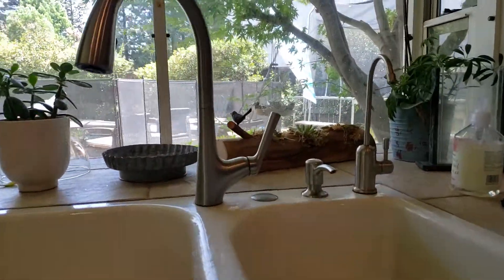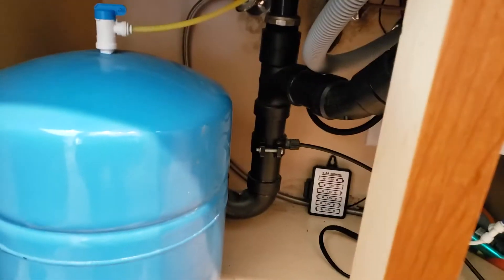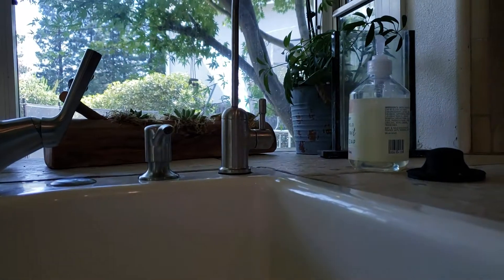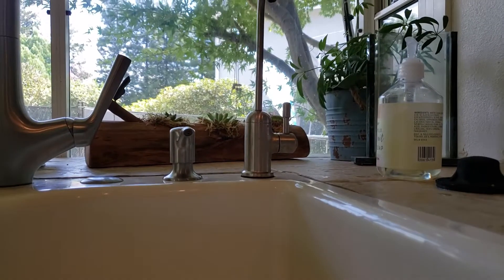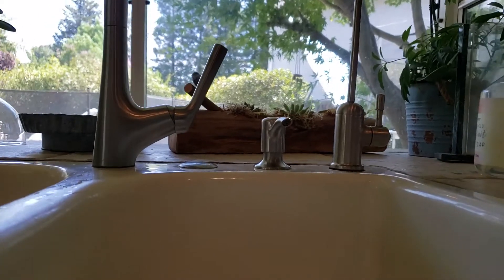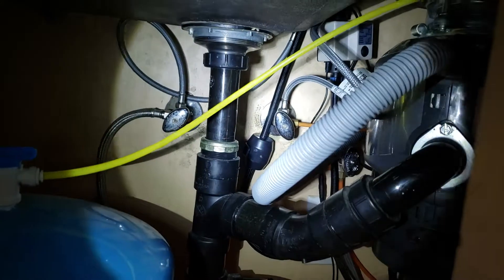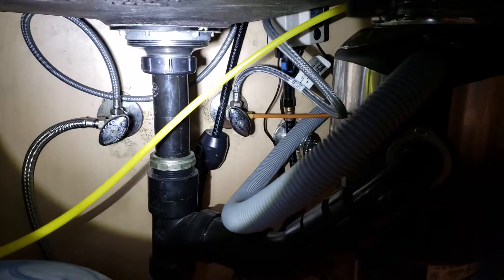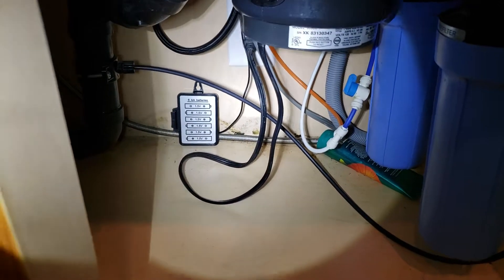Shehadey Kitchen Faucet Installation by Clovis Plumbing Services